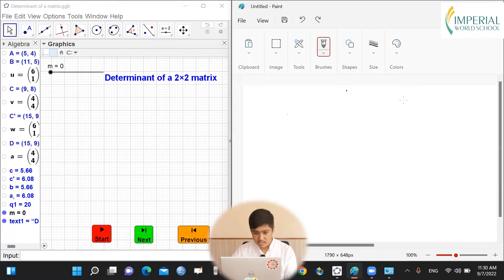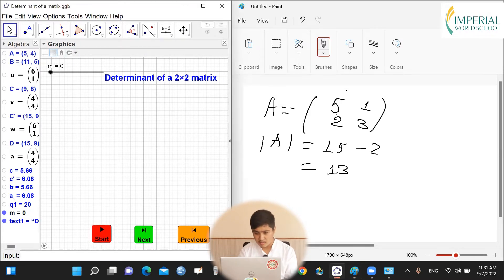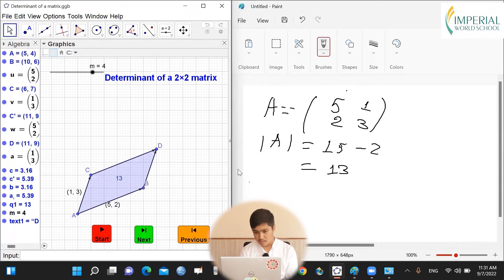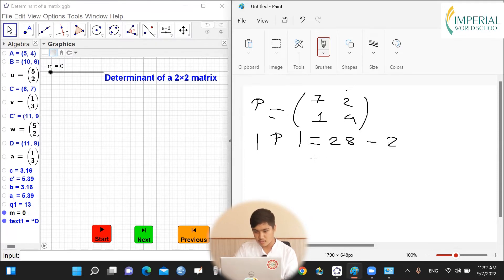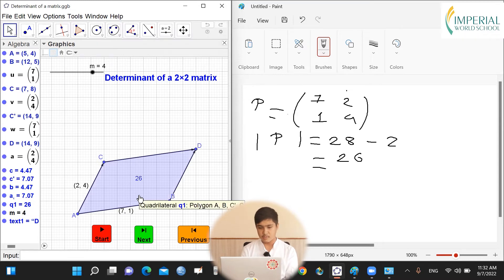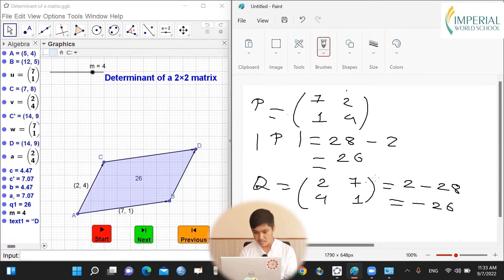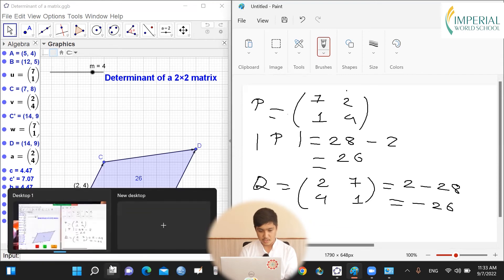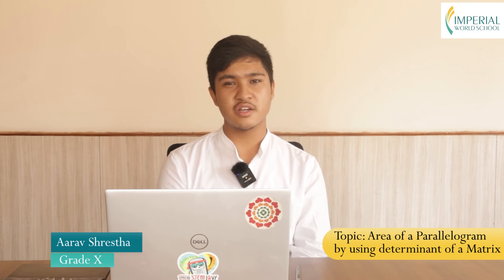Determinant of a matrix| Imperial World School |mathematics at IWS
Many people can find the determinant of a 2×2 matrix but fewer people know what the determinant of the matrix represents.
Aarav Shrestha, a student of grade X, is explaining the relation between a 2×2 matrix and a parallelogram in a visual form. He has also explained the meaning of positive and negative values of determinants of matrices.
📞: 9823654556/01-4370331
📍: Hattigauda, Budhanilkantha, Kathmandu